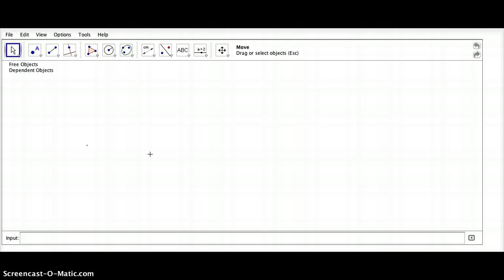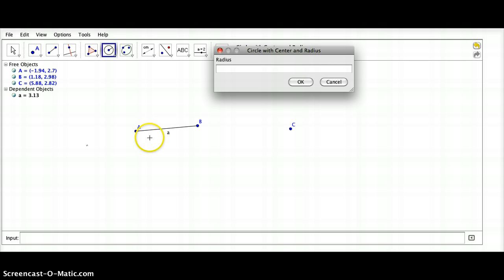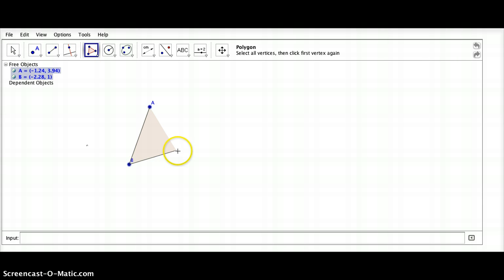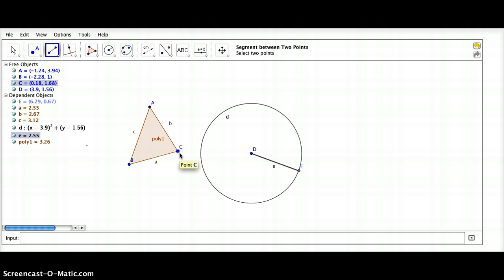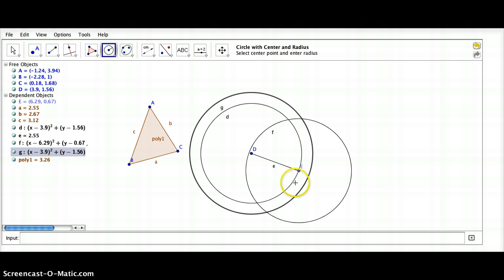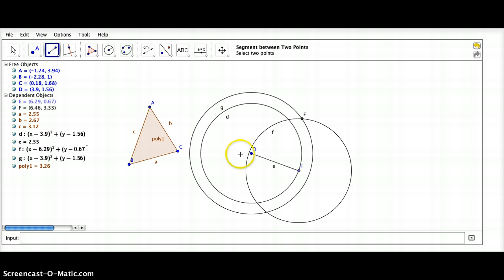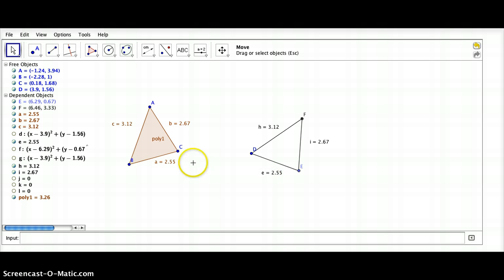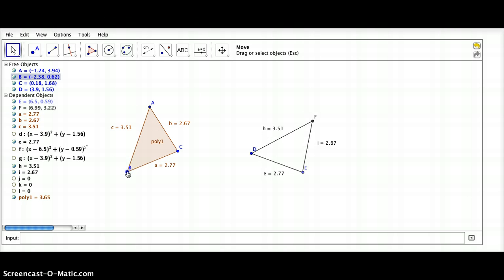Congruent triangles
Constructing congruent triangles on Geogebra